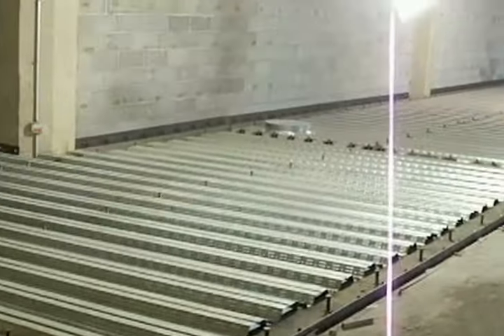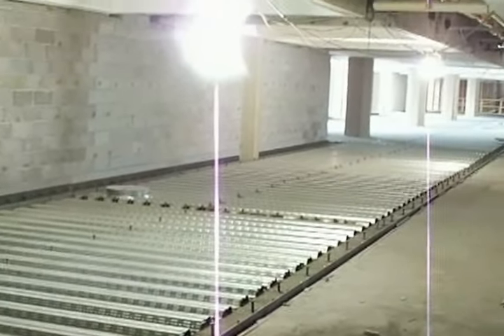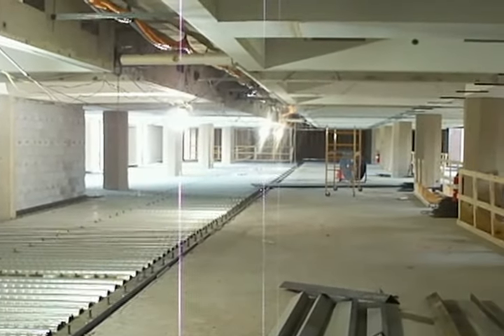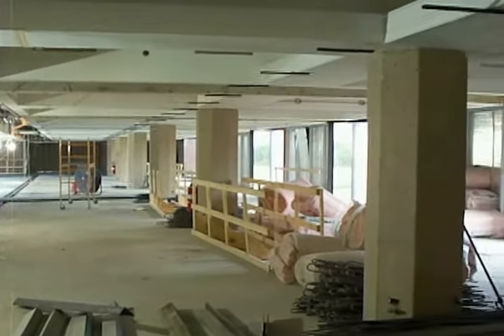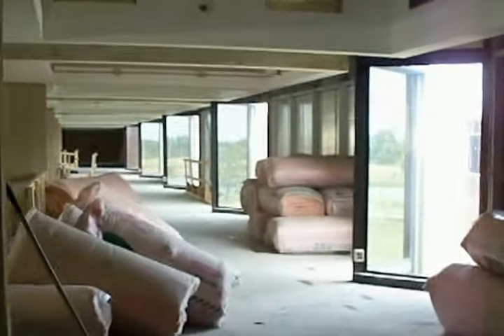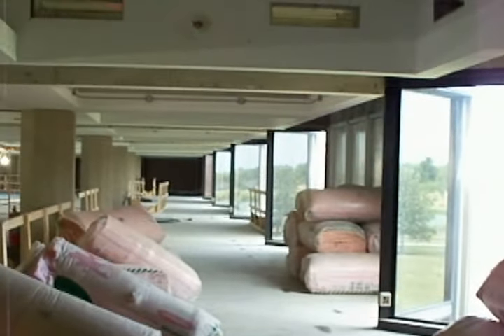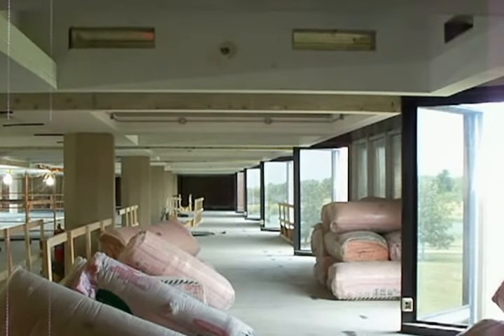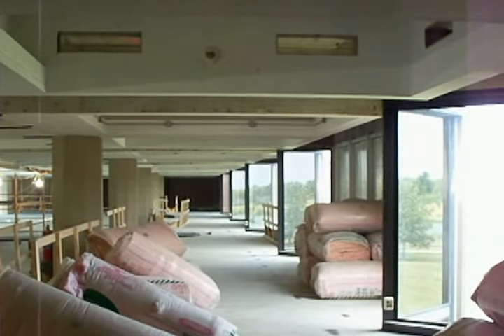Governors State University - E & F Wing Renovation